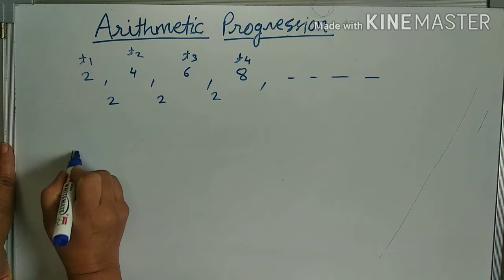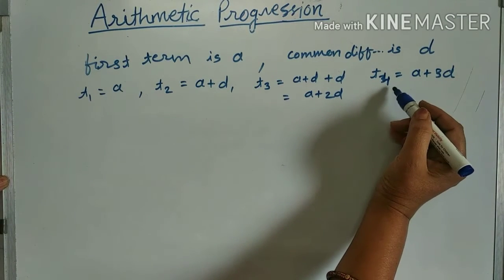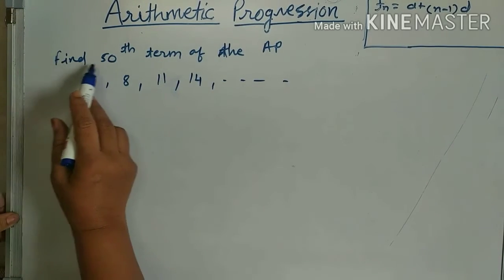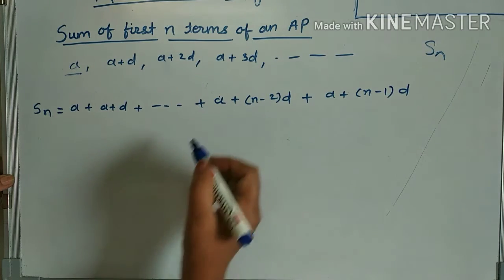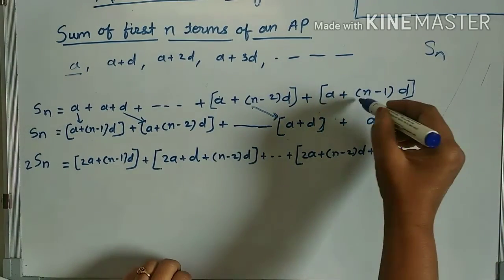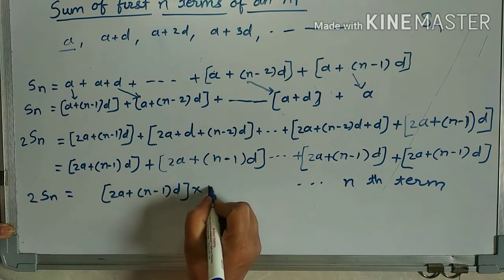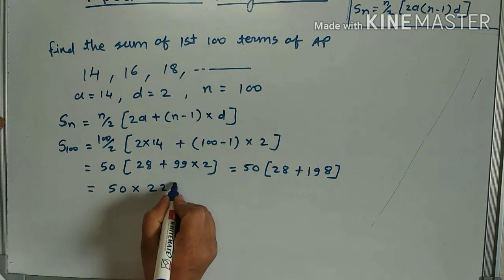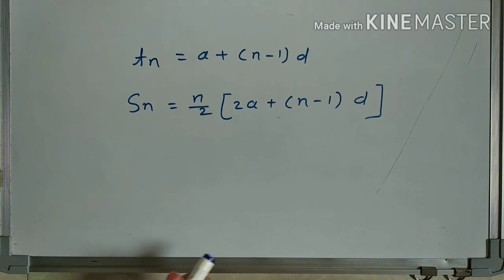Arithmeticprogression ARITHMETIC PROGRESSION|Finding nth term| Sum of n terms in AP.